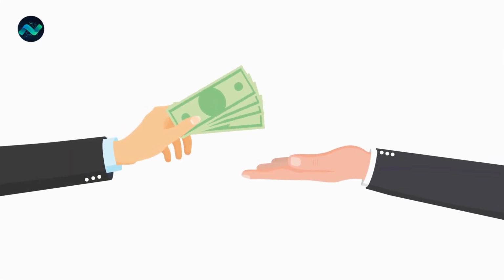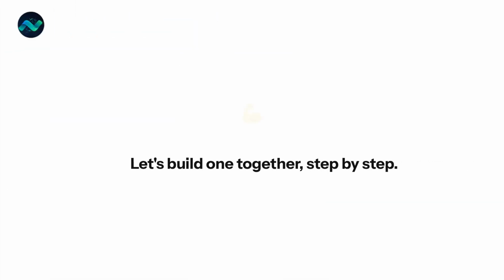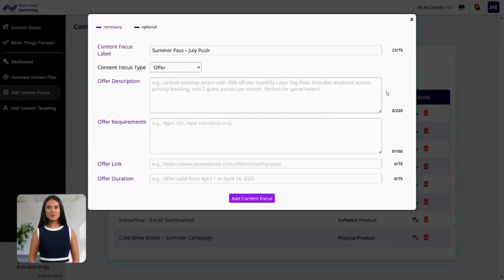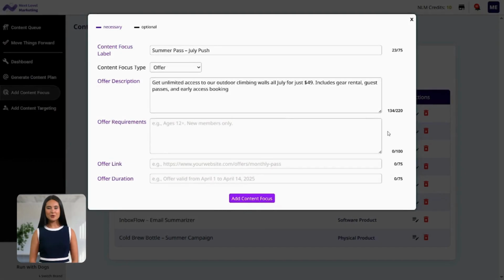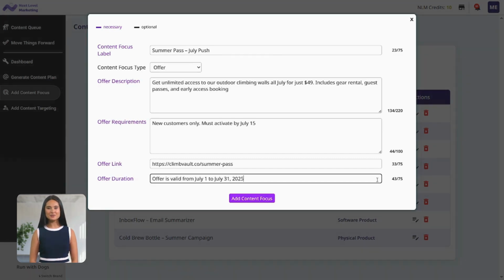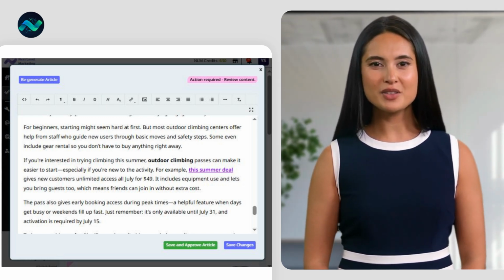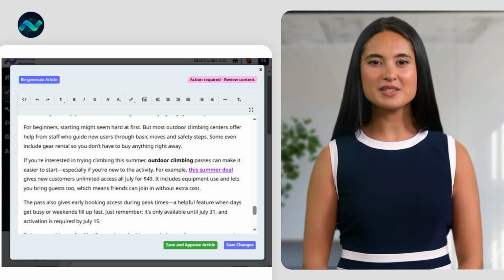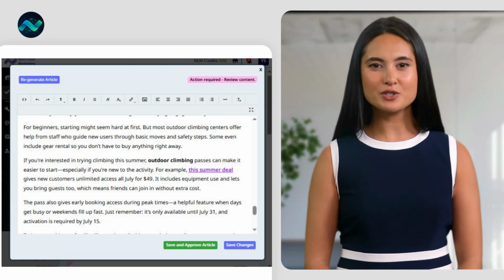[DEMO] This AI Hack Gets Your Offer Seen Without Annoying Your Audience | Next Level Marketing AI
Instead of hoping people find your landing page, 🚀 let Next Level Marketing AI promote your offer inside content they’re already reading.

In this video, you’ll learn how to use the Offer Content Focus to promote deals, discounts, and limited-time deals—without sounding like an ad.

We’ll walk through the setup step by step—from writing your offer description to defining urgency and pasting your link.

Then you’ll see how the AI naturally weaves it into real content to grab attention right when it matters most.

🔥 Why it works: Your readers are already engaged. Now you can show them a relevant, irresistible offer that actually fits the context—without banners, popups, or pushy copy.

📽️ CHAPTERS

00:00 – Got a Great Offer? You Need to Hear this
00:12 – Meet the Offer Content Focus
00:20 – What This Feature Helps You Do
00:39 – Let’s Build One Together: Step-by-Step Setup
00:53 – Add Your Offer Label, Description, Requirements, and Link
01:19 – Define the Offer Duration
01:30 – Apply Your Offer Focus to a Blog Post
01:46 – Watch the AI Embed the Promo into Real Content
02:29 – Why This Approach Boosts Conversions Naturally
02:50 – Set It and Let the AI Work: Next Steps